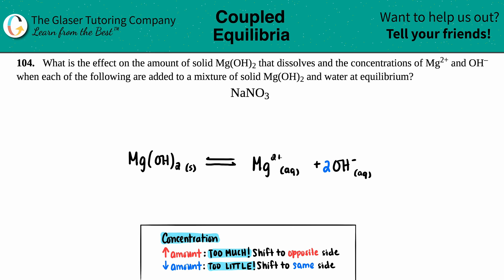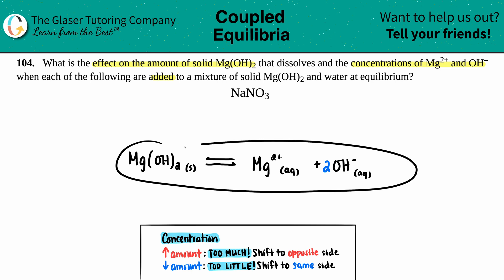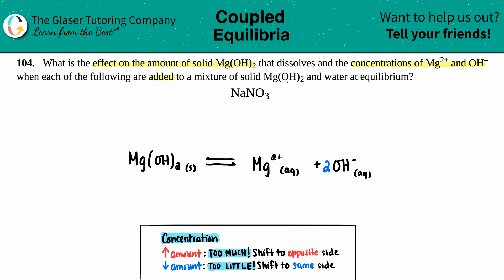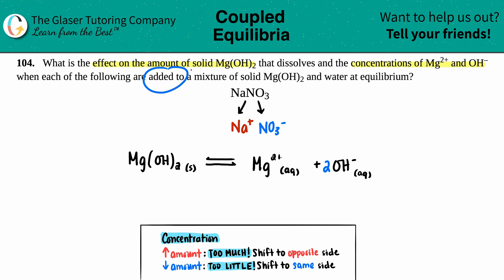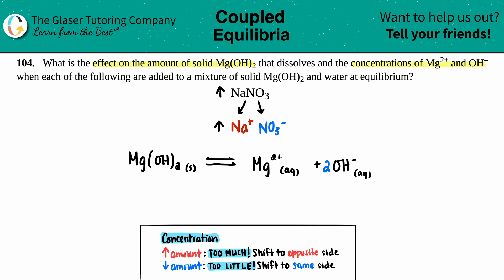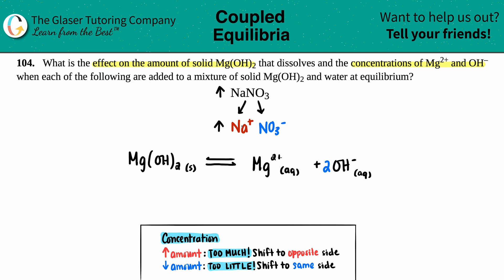15.104d | What is the effect on the amount of solid Mg(OH)2 when NaNO3 is added to the mixture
What is the effect on the amount of solid Mg(OH)2 that dissolves and the concentrations of Mg2+ and OH– when each of the following are added to a mixture of solid Mg(OH)2 and water at equilibrium?
NaNO3